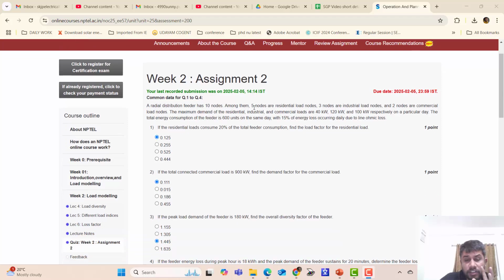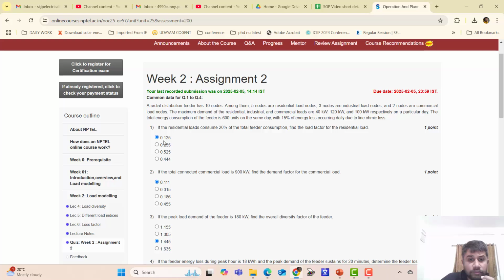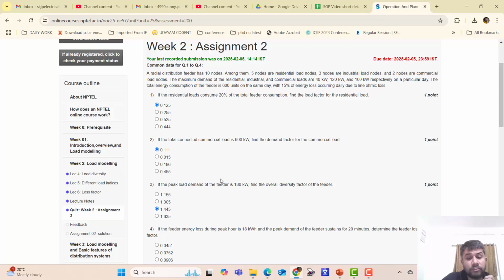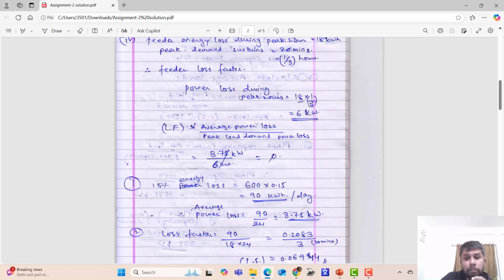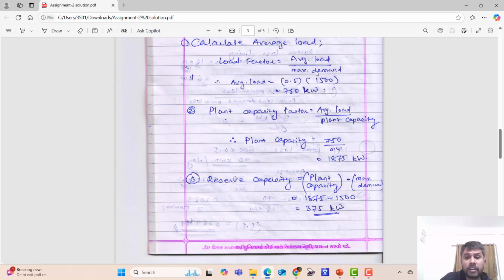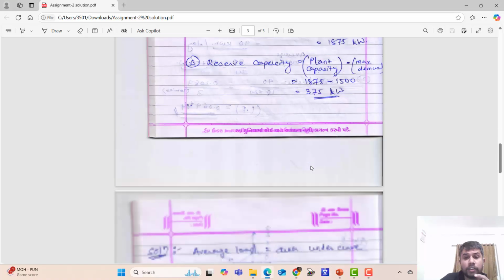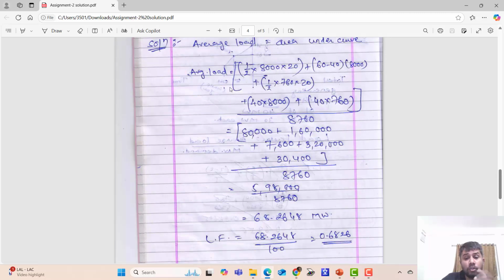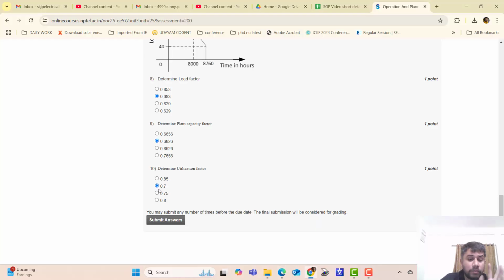Operation and planning of Power distribution systems week 2 solution 2025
Solution of a course offered on SWAYAM portal as a Massive Open Online Course.
The assignment is solved with best of my knowledge.